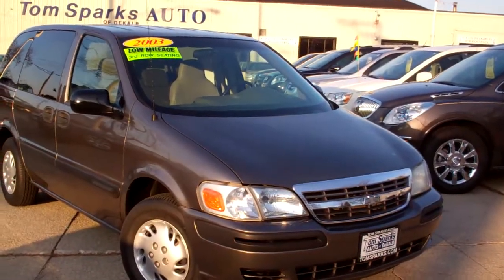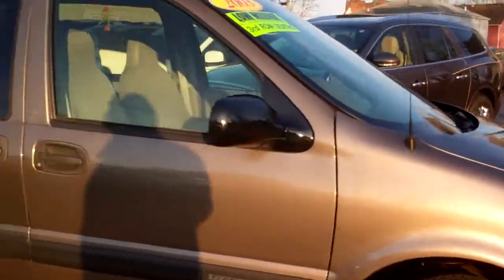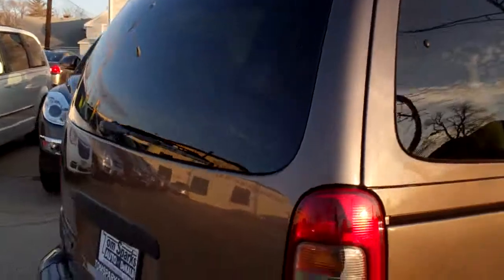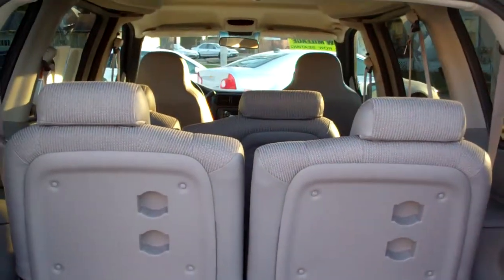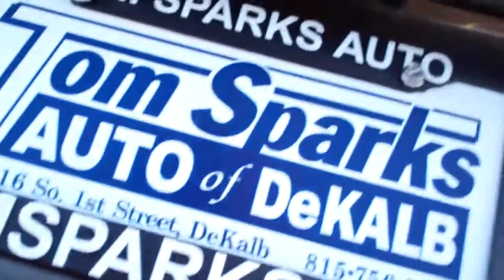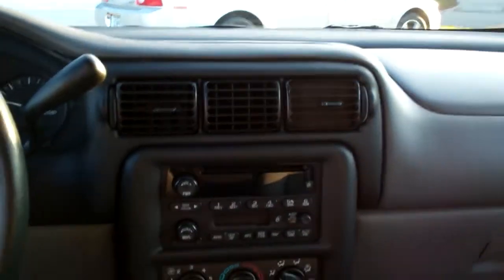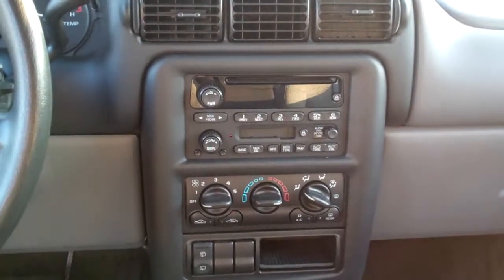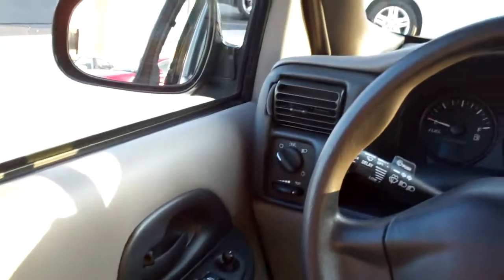2003 Chevrolet Venture only 10000 miles Dekalb IL near Byron IL.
CLEAN AUTO CHECK, 3RD ROW SEAT, POWER LOCKS, POWER WINDOWS, POWER MIRRORS HEATED, CRUISE CONTROL, AM/FM STEREO WITH CASSETTE AND CD PLAYER, SIDE HEAD AIR BAG, ANTI LOCK BRAKE SYSTEM, AUTOMATIC HEADLIGHTS, FRONT A/C, REAR DEFROST, FRONT BUCKET SEATS, CLOTH INTERIOR. JUST LOOK AT THE MILES ON THIS ONE!!! IT LOOKS JUST LIKE NEW!! CALL BRAD MAYO AND SEE FOR YOURSELF!!!